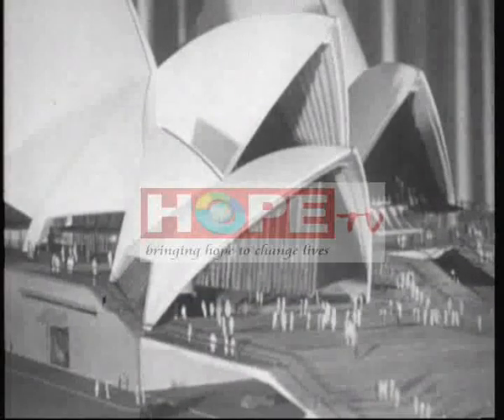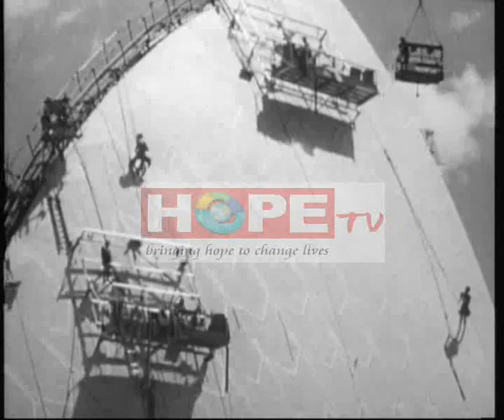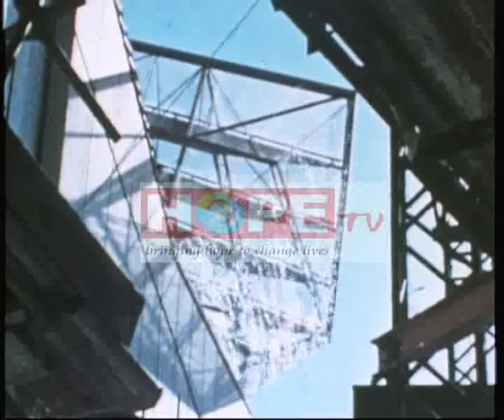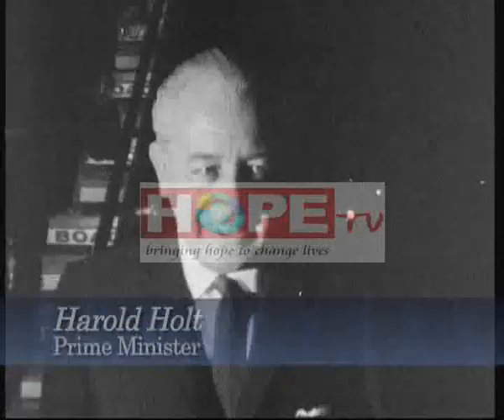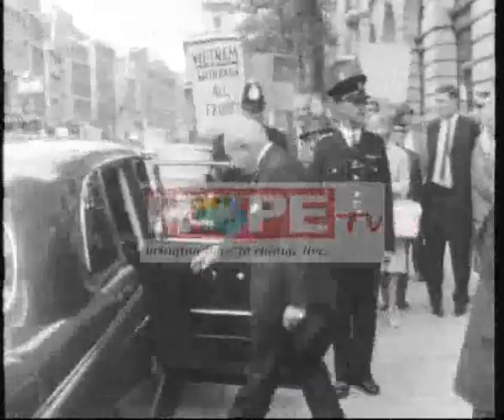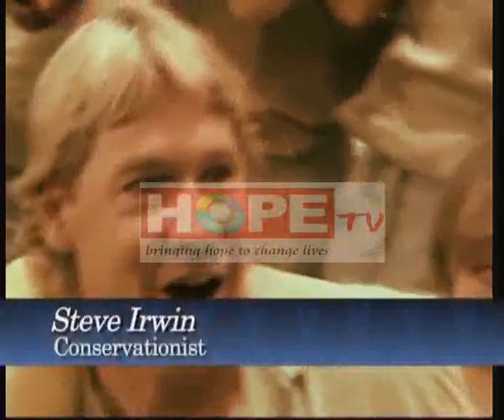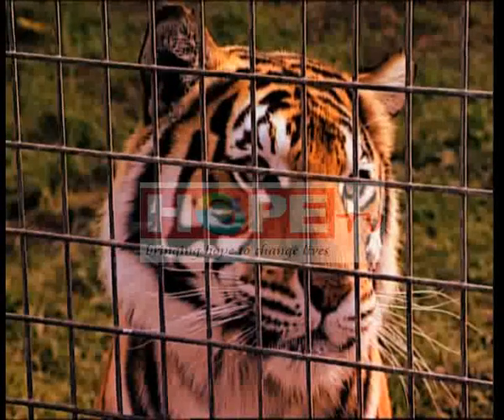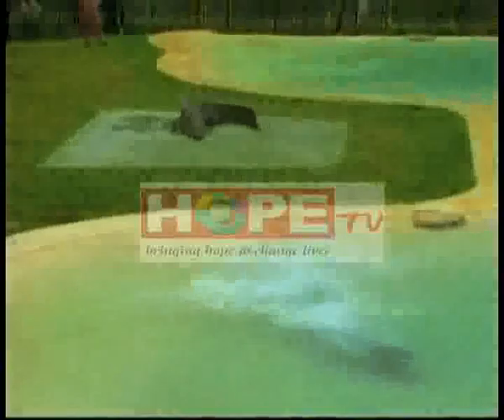Portraits of a Nation Ep 7